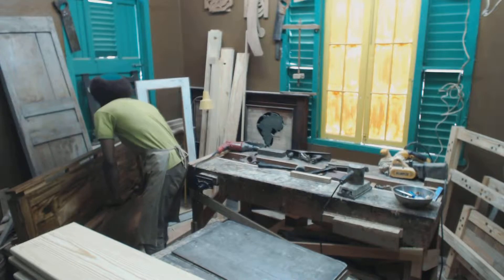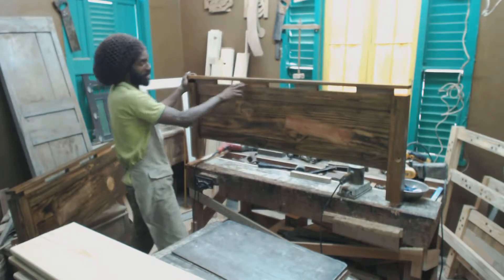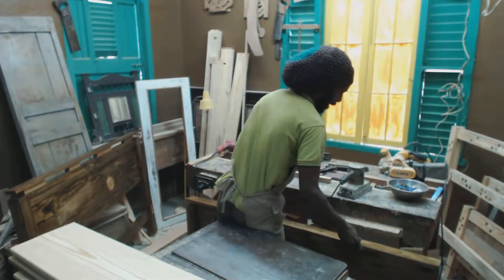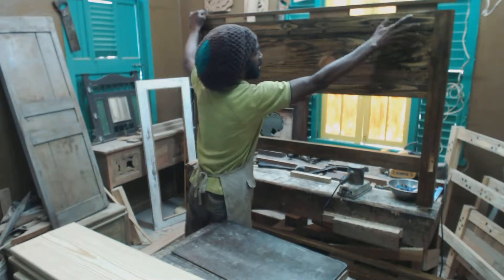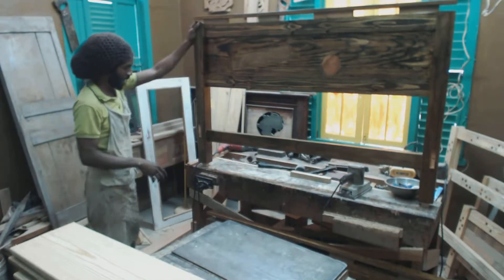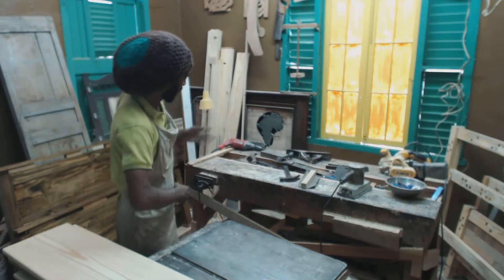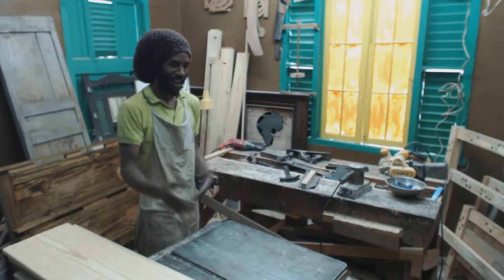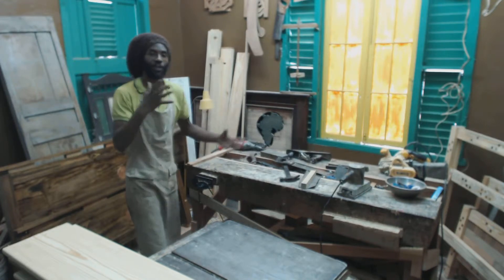past and present woodwork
this is the last video for a while hope to see more wood work in Trinidad and the Caribbean  posting video like the rest of the world  leaving some kind of idea for the youths to live and earn some money